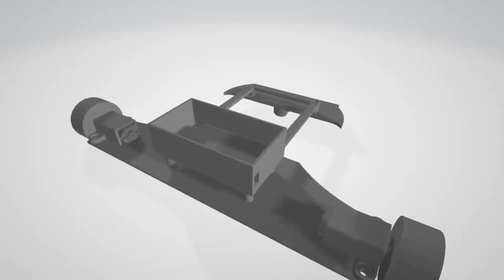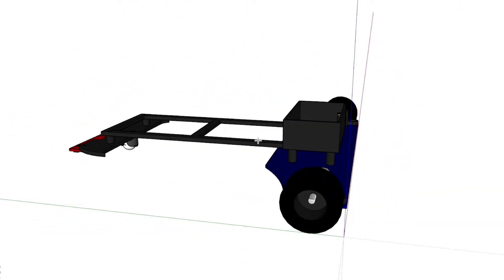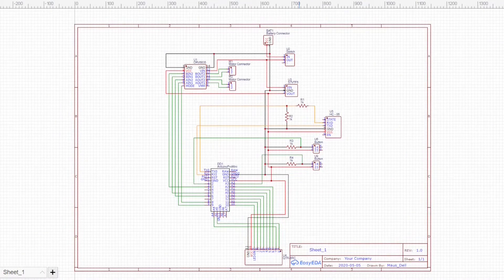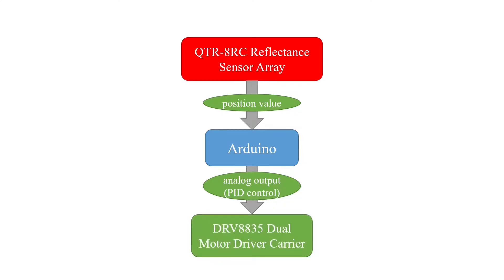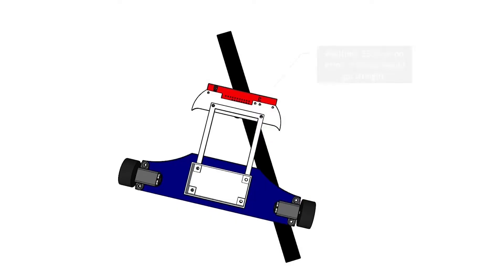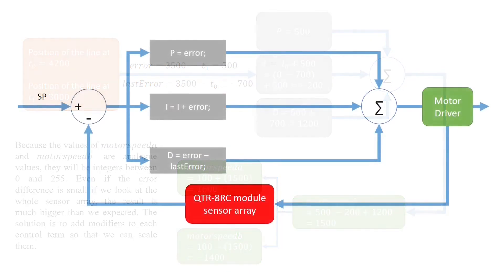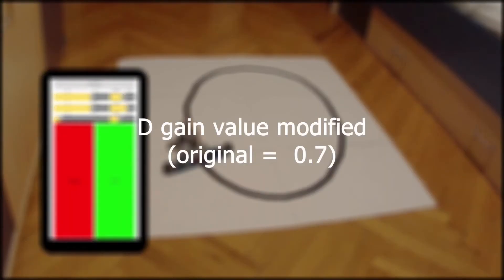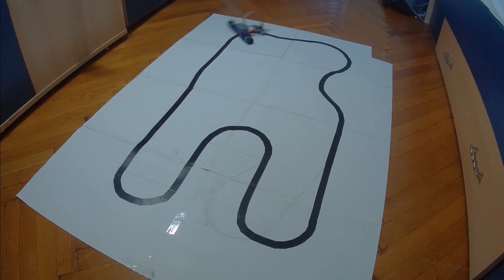Making a simple Arduino Line Follower Robot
🤖 This video showcases a complete tutorial on making a basic Arduino Line Follower robot. This design is based on a PID control system connected to 8 IR sensors. I hope you like it and I will be glad to try to answer any questions you have.

🌐 Link to my Hackster page (where you can find the codes, schematics and others)

🎬 Video details:
00:00 Intro
01:56 CAD Model
04:23 Hardware
05:33 PCB Design
06:27 Functionality
08:45 PID control
13:12 PID gains & tunning
17:45 Improvements